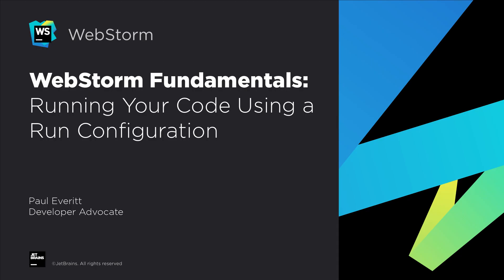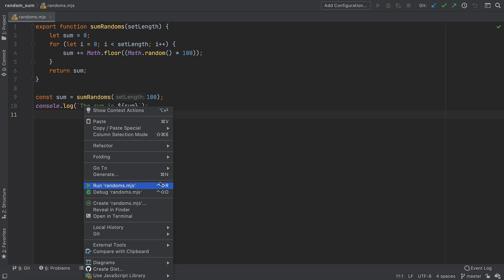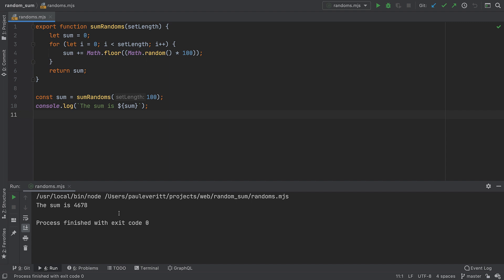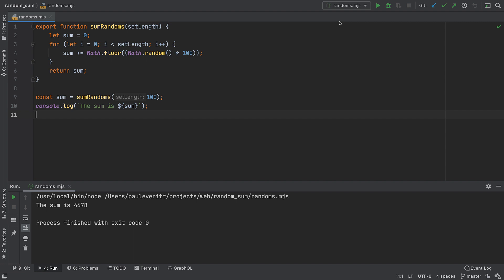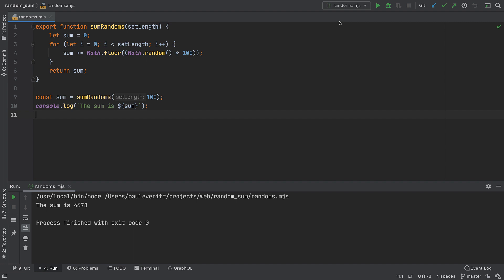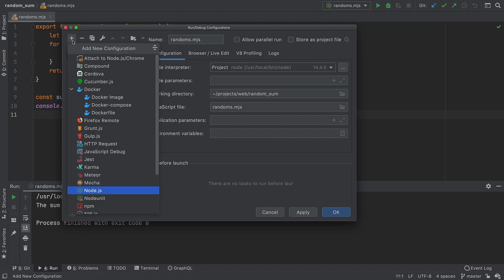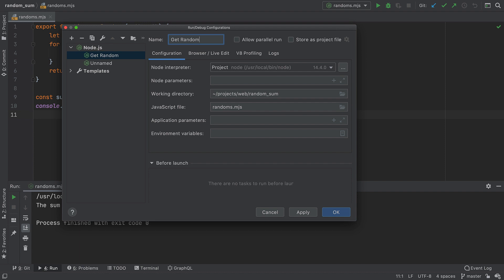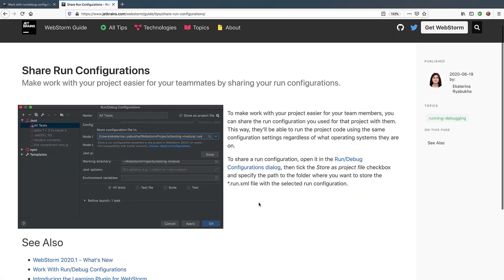WebStorm Fundamentals: Running Your Code Using a Run Configuration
In this video, we'll see how you can run your code in WebStorm.

Contents:
0:00 - Intro
0:14 - Running a file using Node.js
0:29 - Overview of the Run tool window
0:45 - Understanding the concept of run/debug configurations
1:32 - Adjusting the settings of run/debug configurations
2:08 - Wrap-up and tips on where to find more information

We used a simple web page that included Hyperapp as a small demo. If you want to learn more about .mjs, check out

Category